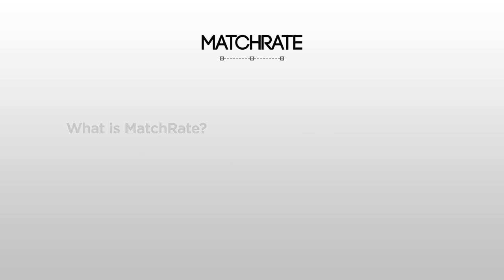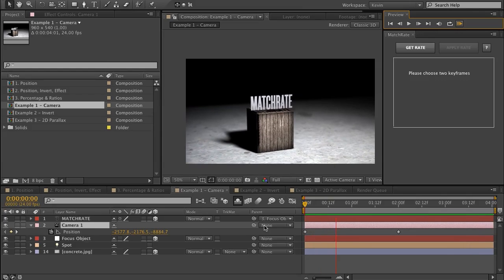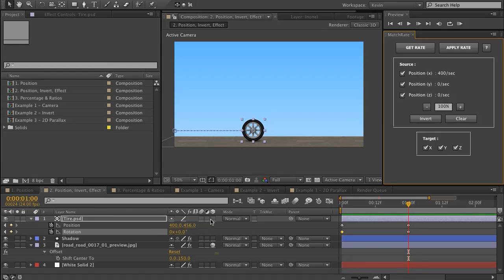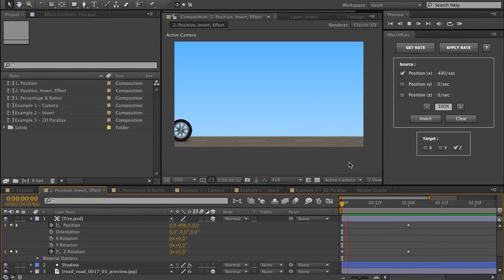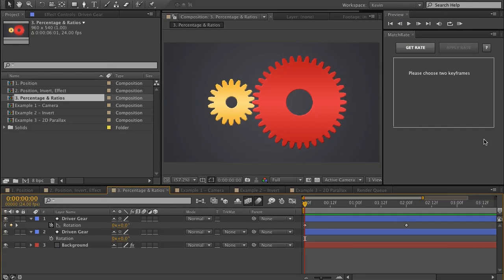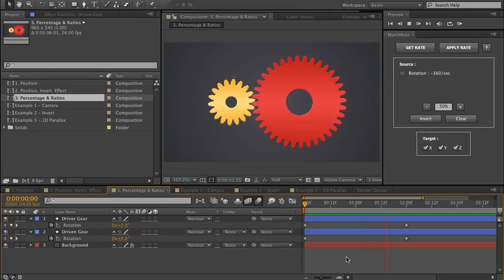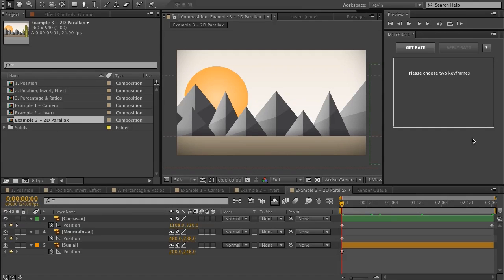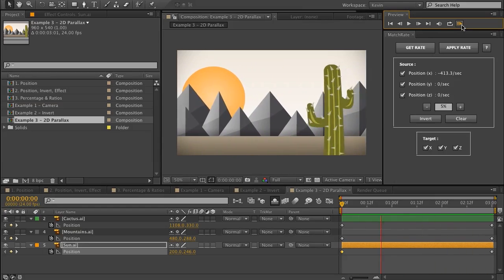MatchRate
MatchRate is an After Effects script for extending a layer property's animation at the same rate